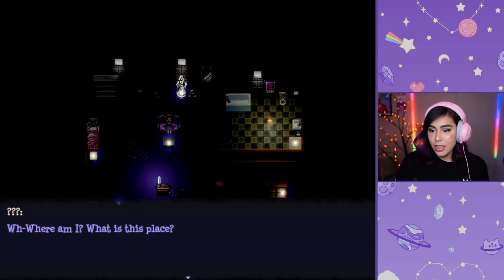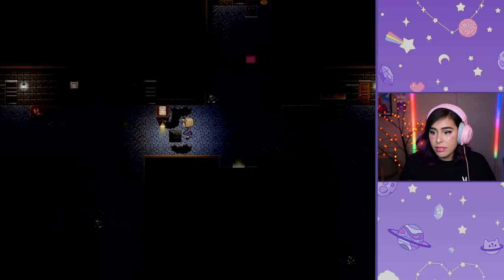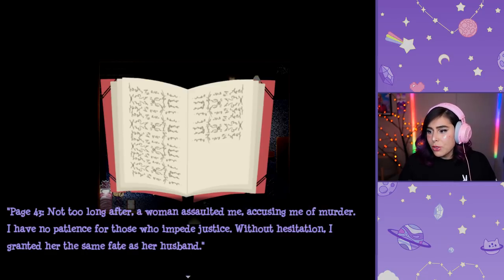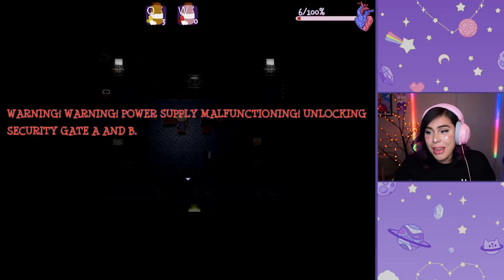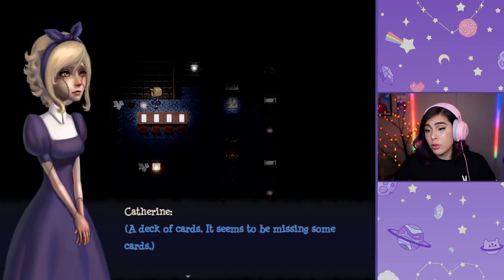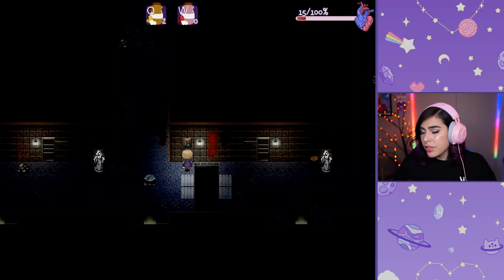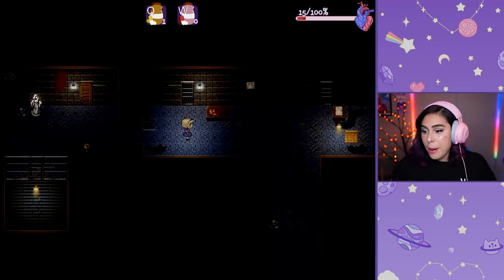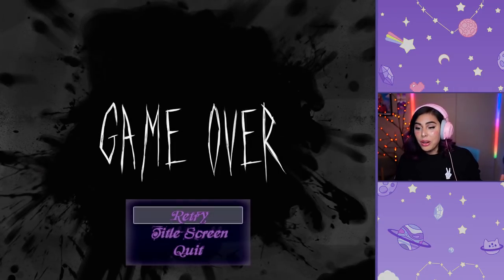This CUTE Horror Game Starts With A Horrible Accident - Stitched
You all will enjoy this cute horror game called Stitched! Many of you voted for me to play it when I ran a poll for horror games my community tab, so here it is! It starts off with a horrible accident so let's see where this game goes!

Draw My Life! (get to know me!)